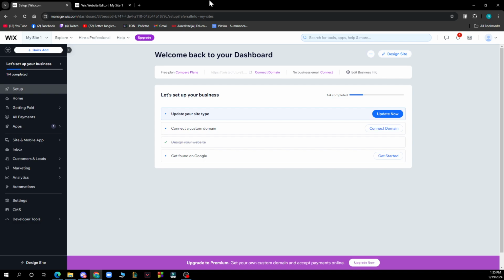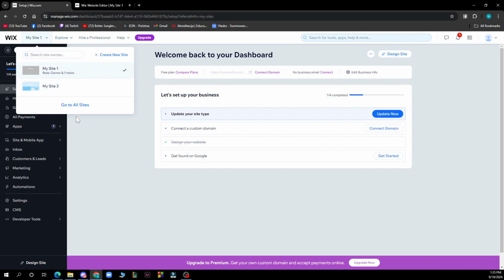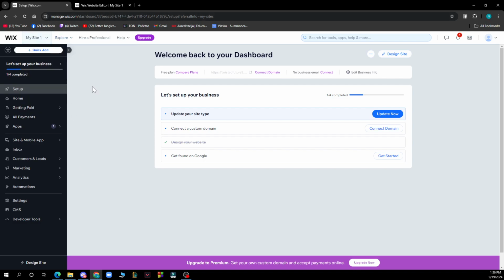How To Set Up Pricing Plans On Wix (Quick Tutorial)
In this video I will show you How To Set Up Pricing Plans On Wix. It would be good if you watch the video until the end so that you don't miss important steps.